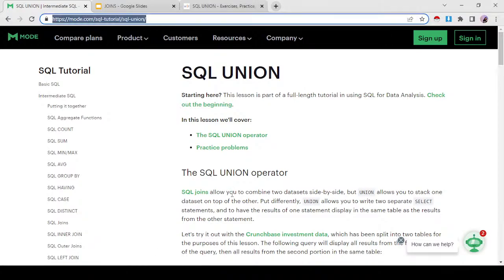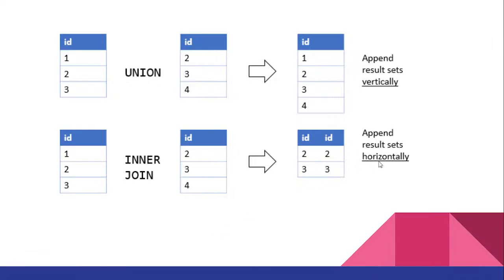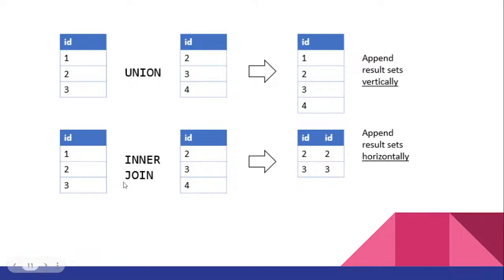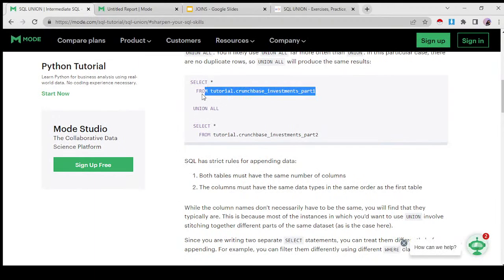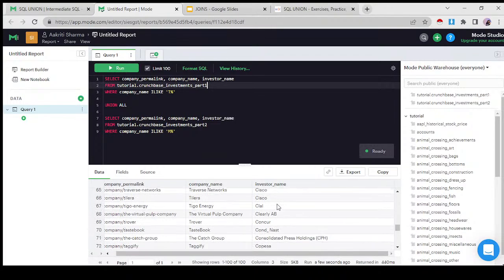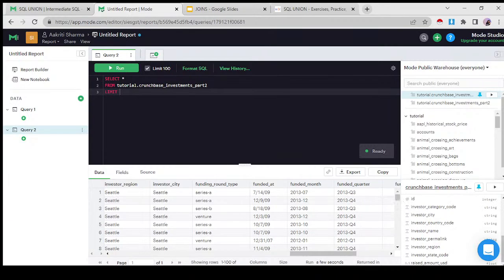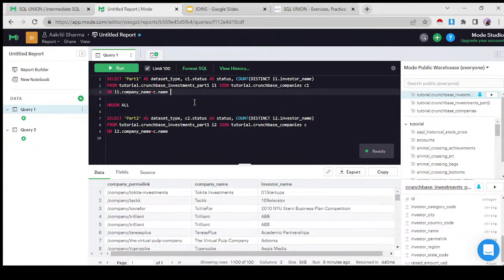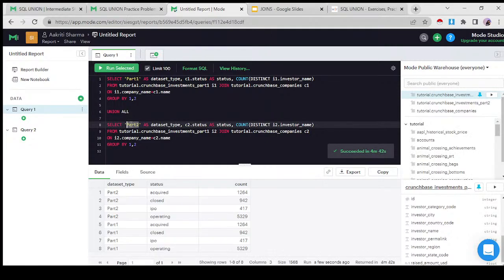SQL Tutorial - 15 Days of SQL ( UNION )